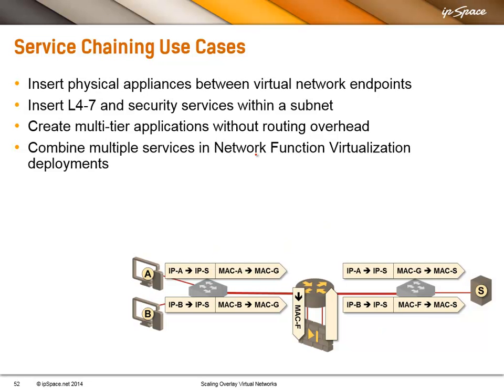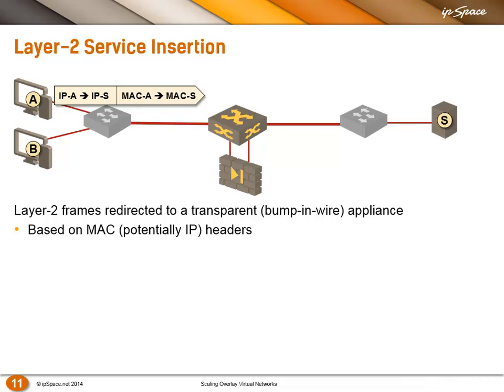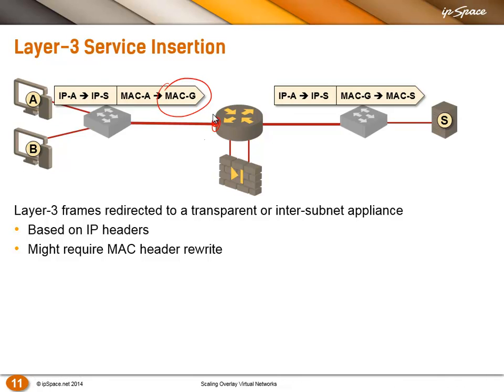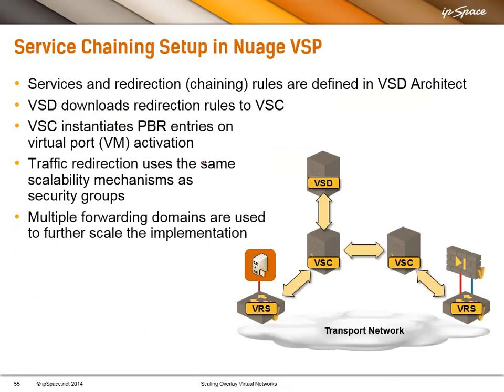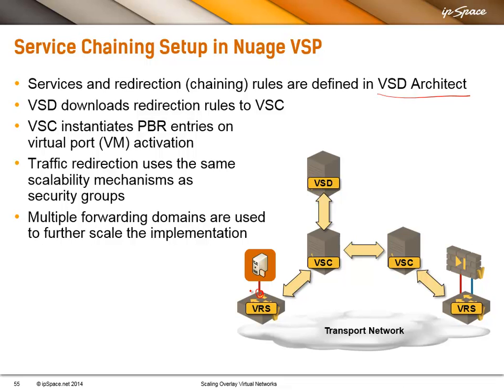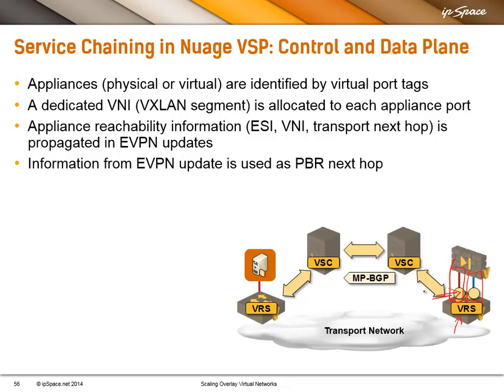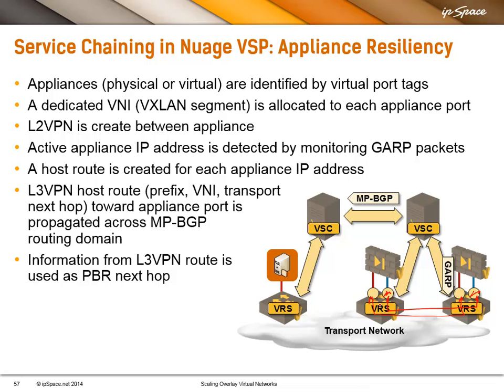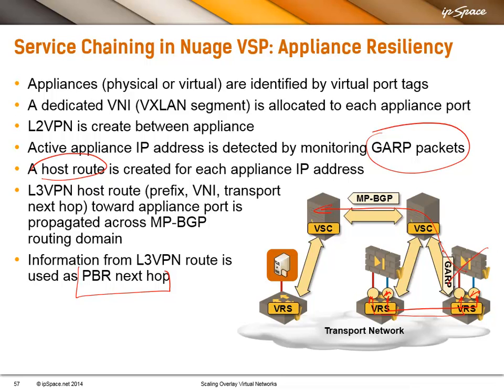8. Service Insertion: Scaling Overlay Virtual Networks Webinar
Scaling Overlay Virtual Networks with CTO of Nuage Networks, Dimitri Stiliadis & Ivan Pepelnjak of ipspace.

Part 8 of 9 Service Insertion